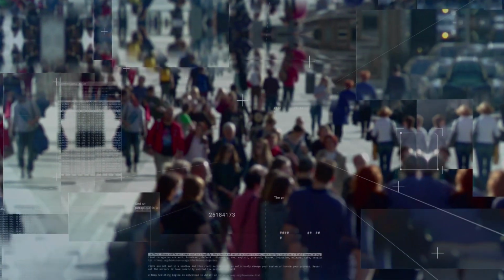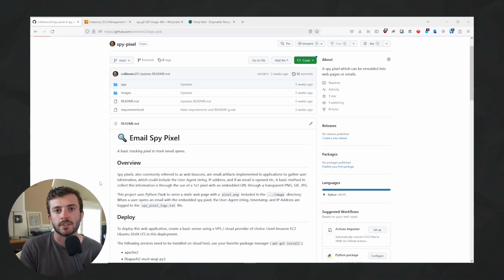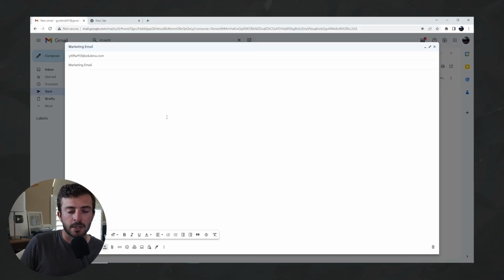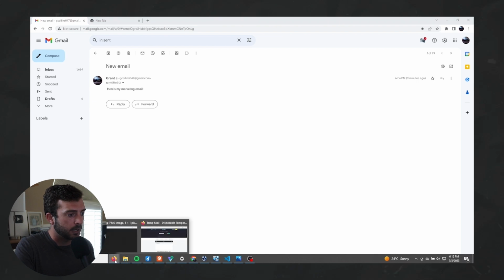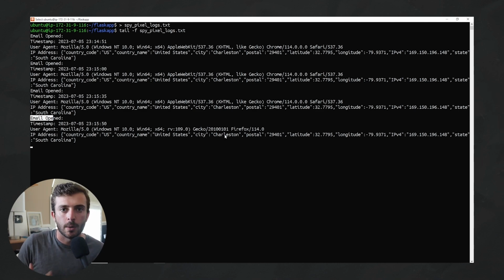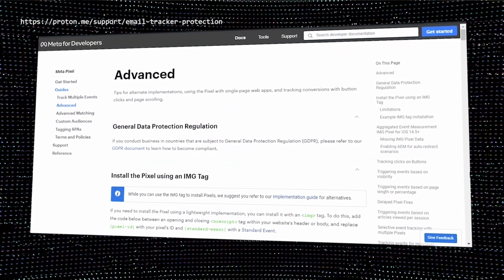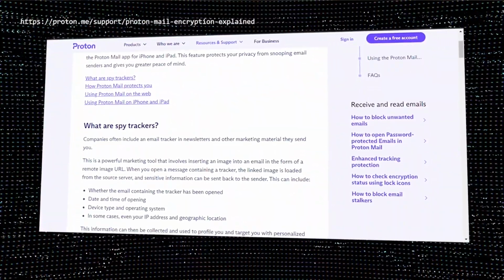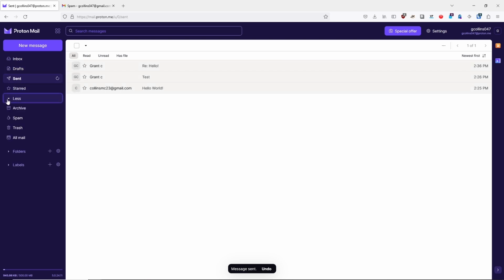I coded a spy tracking pixel.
🎥 Video Overview:
In today's video, I will be overviewing how applications can spy on you with a spy pixel by demonstrating the small spy pixel I wrote using Python and deployed on AWS. I am able to collect the User-Agent string, IP addresses, geolocation, and if the individual browses to the page where the pixel is located. I will specifically be using the email ecosystem to show you how spy pixels are often embedded in your emails. Although spy pixels can provide insight into who visits your website or if your email is read, it's not privacy-friendly. Especially with your personal email inbox, sometimes you would rather wait to respond after opening an email, ignore its promotional junk, or simply not respond. But with a spy pixel, individuals, marketers, or companies can know if your email has been opened, identify the relative location of where it's been opened if using their ISP-issued IP address, and gather information on your device. They could continue to send more emails and target you.

Spy pixels can be removed. There are several ways... you could use browser plugins, change the settings in your email client, or turn off HTML email entirely. All of these are viable ways, but are not very convenient or pleasing to read. Or you could use a privacy-first email application, Proton Mail, which blocks trackers, provides E2EE encryption, provides a pleasant user experience, and is completely free to use.

Specifically for the spy pixel - Proton Mail offers enhanced tracking protection which is enabled by default for all users. Proton Mail blocks email spy pixels (referred to as risky pixels) by pre-loading remote images on your behalf using a proxy with a generic IP address and geo-location. But they also hide your personal information and the exact time you opened the email. When you open an email containing blocked trackers, you'll be notified with how many blocked trackers there are. (source

[RAM](2x) Corsair Vengeance LPX 64 GB (2 x 32 GB) DDR4-3200 CL16 Memory